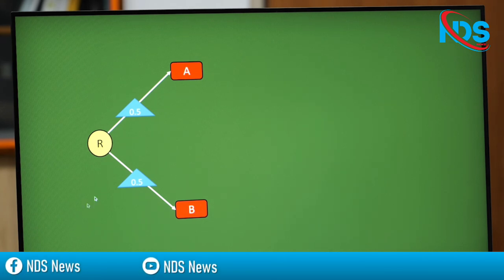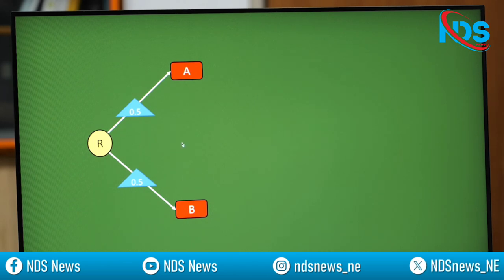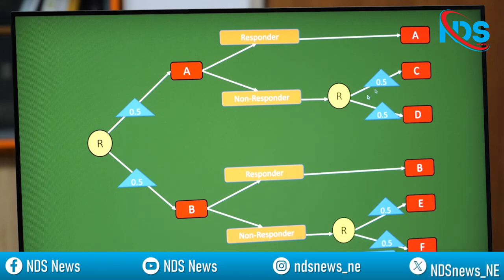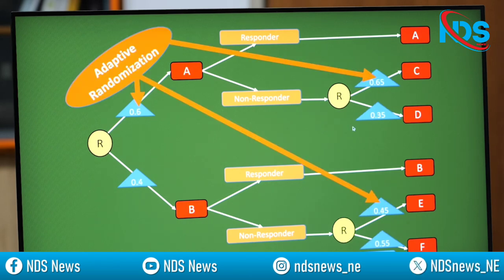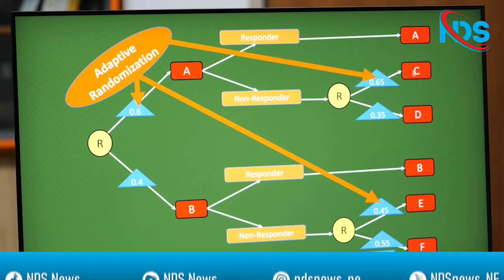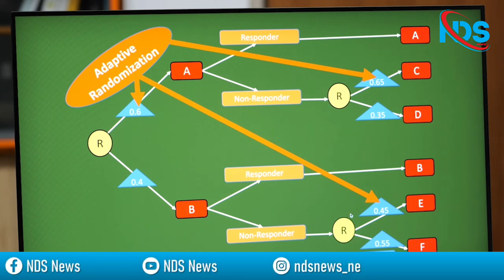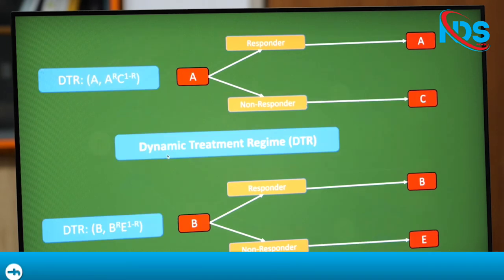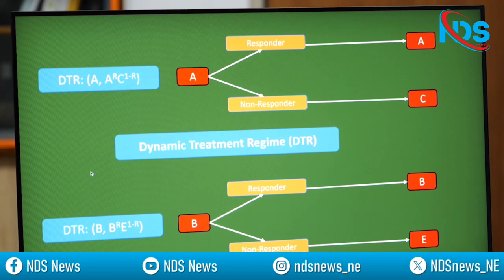IIT Guwahati Pioneers Adaptive Multi-Stage Clinical Trial Method for Personalised Medical Care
The research aims to enhance patient-specific treatment plans, improve outcomes, reduce trial-and-error in medication, and foster a more efficient, personalised healthcare approach